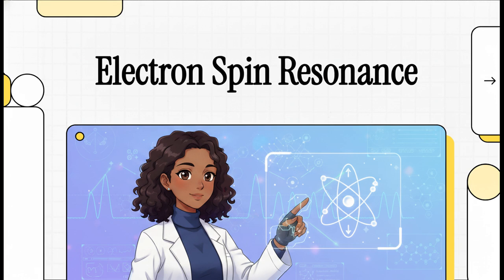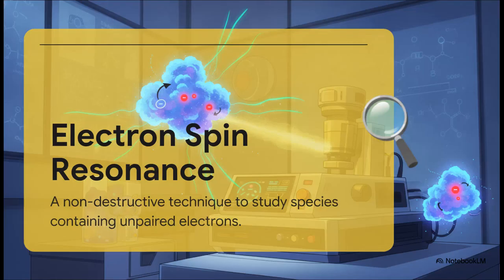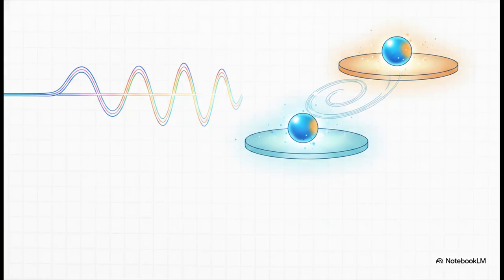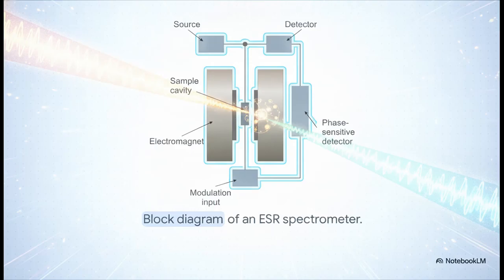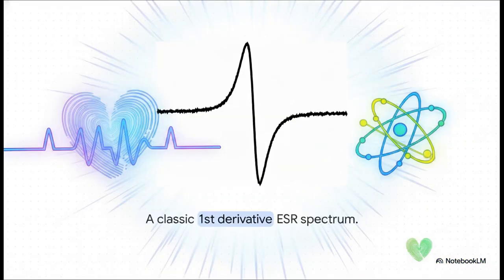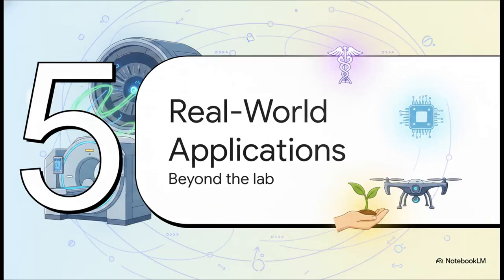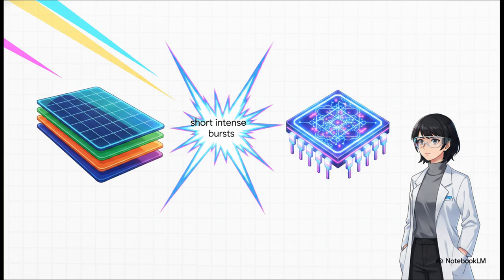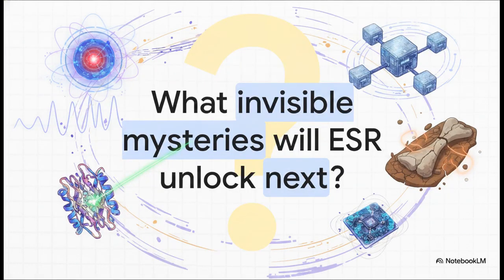Electron Spin Resonance (ESR/EPR) Spectroscopy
Welcome to Chemora Studio! In this comprehensive lecture, we explore Electron Spin Resonance (ESR), also known as Electron Paramagnetic Resonance (EPR) Spectroscopy, a powerful technique used to study molecules and materials containing unpaired electrons.

ESR/EPR spectroscopy provides valuable information about free radicals, transition metal complexes, defects in solids, biological systems, and reaction intermediates. It is widely used in chemistry, physics, materials science, environmental science, and biomedical research.

📚 Topics Covered:

✔️ Introduction to ESR/EPR Spectroscopy
✔️ Principle of Electron Spin Resonance
✔️ Electron Spin and Magnetic Moments
✔️ Zeeman Splitting and Resonance Condition
✔️ Instrumentation of ESR Spectroscopy
✔️ Microwave Source and Resonant Cavity
✔️ Hyperfine Splitting and g-Factor
✔️ Interpretation of ESR Spectra
✔️ Detection of Free Radicals
✔️ Applications in Chemistry, Biology, and Materials Science

🎯 Applications of ESR/EPR Spectroscopy:

🔹 Free radical identification
🔹 Transition metal ion analysis
🔹 Radiation chemistry studies
🔹 Biological and medical research
🔹 Polymer and catalyst characterization
🔹 Semiconductor defect analysis
🔹 Materials science and nanotechnology

This lecture is ideal for undergraduate students, postgraduate researchers, chemistry enthusiasts, and anyone interested in advanced spectroscopic techniques.